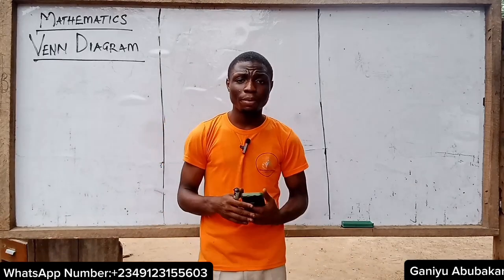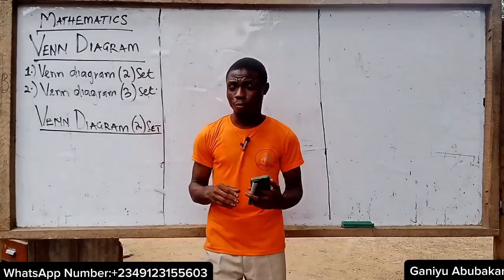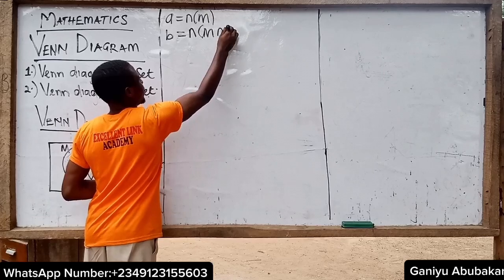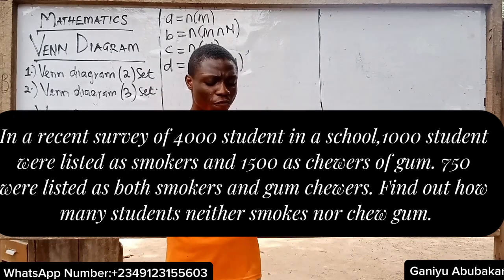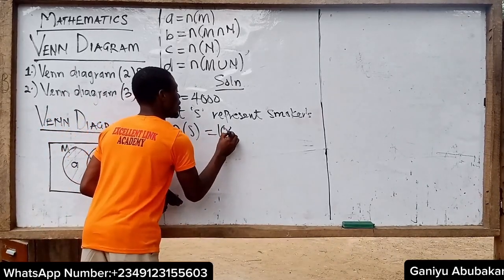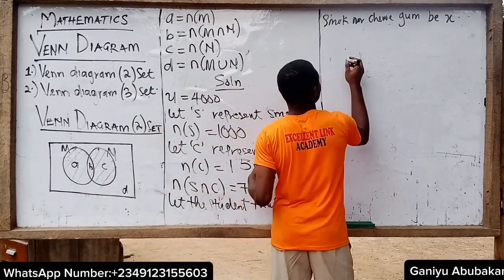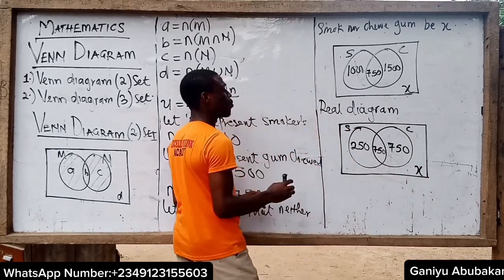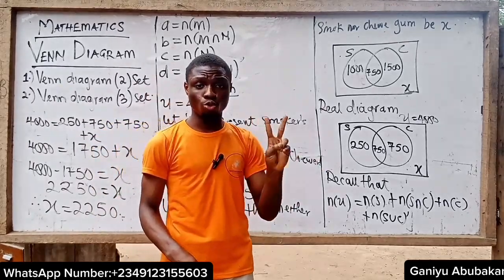Introduction to Venn Diagrams | Two-Set Problems & Formula Derivation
In this essential foundational mathematics tutorial, we break down the Introduction to Venn Diagrams for Two Sets from the ground up. Venn diagrams are powerful visual tools used to represent relationships between different groups, sets, and data collections. Instead of relying purely on long wordy listings, a Venn diagram maps everything into simple overlapping geometric shapes within a universal boundary.

We walk you through:

Definition of a Venn Diagram: Understanding how John Venn's visual system maps out elements, subsets, and universal parameters using rectangles and circles.

Types of Two-Set Relationships: Explaining how to represent different scenarios visually:

Overlapping Sets: Sets that share common elements (the intersection).

Disjoint Sets: Sets with completely zero elements in common, drawn as entirely separate circles.

Subsets: Where one set sits completely inside another set.

Derivation of the Two-Set Formula: Step-by-step mathematical breakdown of how we build the universal two-set cardinality equation. We show you exactly why we subtract the intersection so you avoid double-counting elements:
n(A union B) = n(A) + n(B) - n(A intersection B)

Understanding the Regions: Labeling and mastering the 4 critical areas of a two-set diagram:

Only Set A: n(A intersection B')

Only Set B: n(B intersection A')

Both A and B (Intersection): n(A intersection B)

Neither A nor B (Complement outside circles): n(A union B)'

By the end of this video, you will confidently know how to draw out a clean two-set diagram, derive its formula, and set up word problems without getting confused under exam pressure.

This video directly aligns with universal mathematics standards taught in Class 11 Maths, GCSE/IGCSE Mathematics, WAEC/WASSCE Core Mathematics, NECO, JAMB UTME, Post-UTME, and High School Algebra. It serves as an invaluable, highly targeted revision resource for students sitting for competitive entrance examinations worldwide.